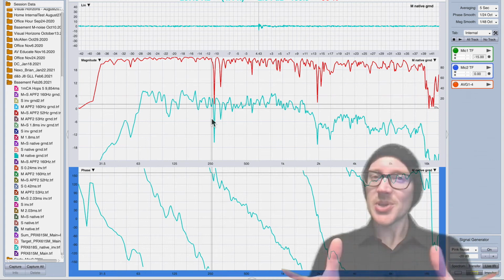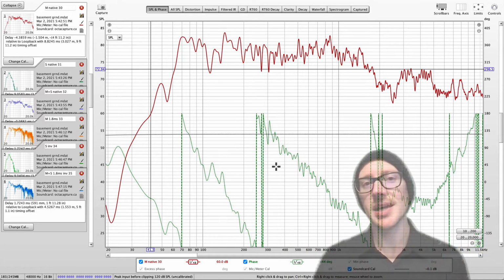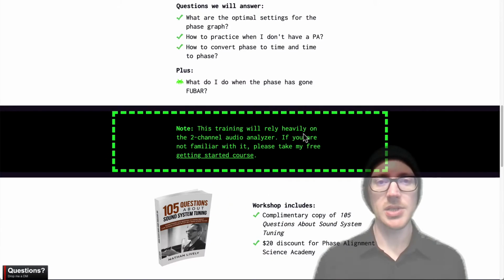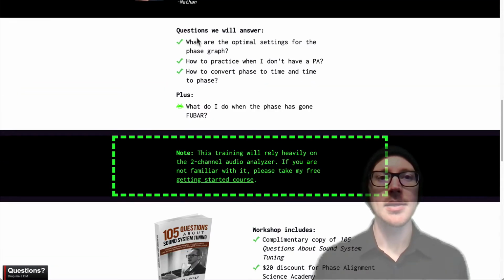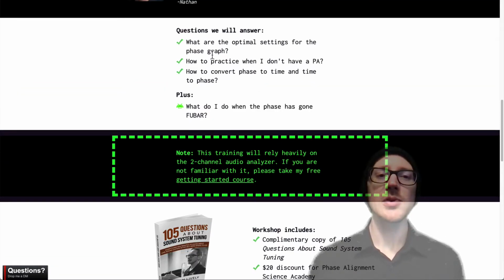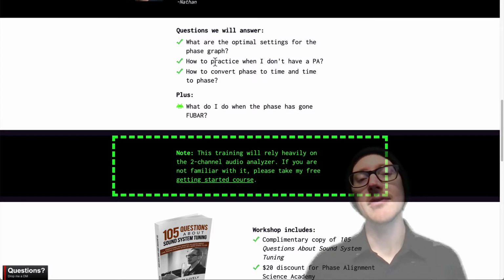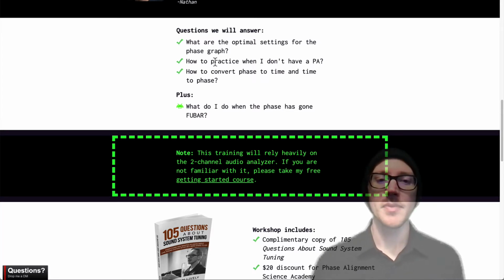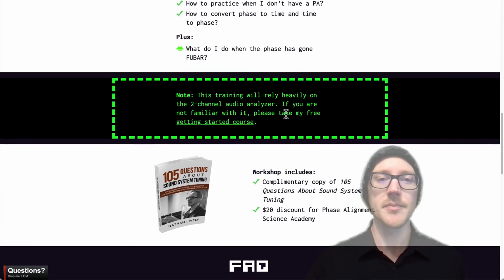Intro to the phase graph